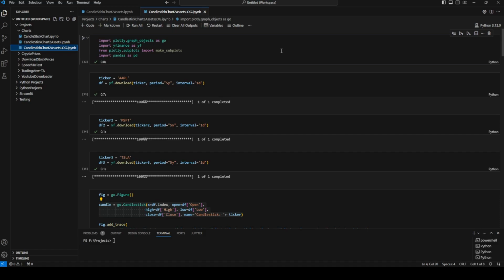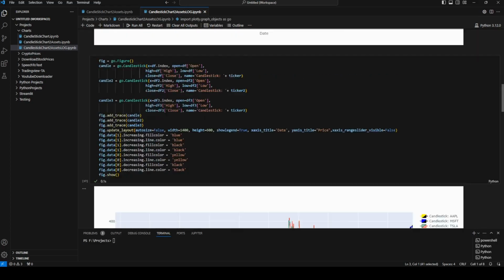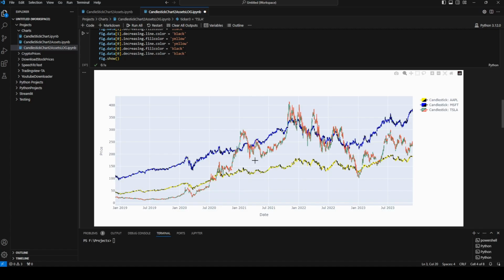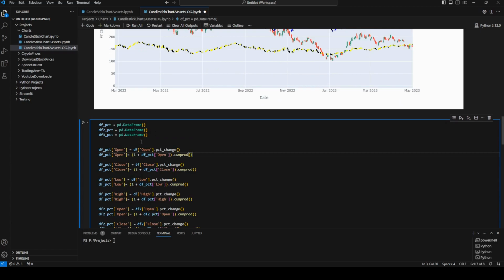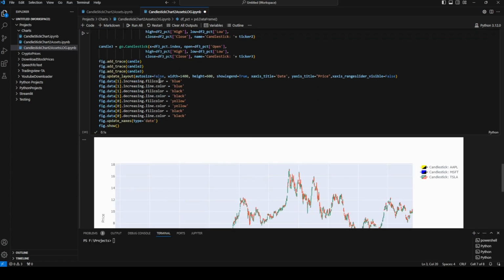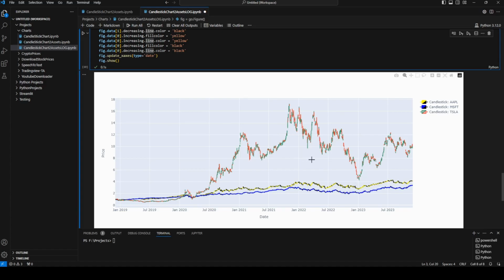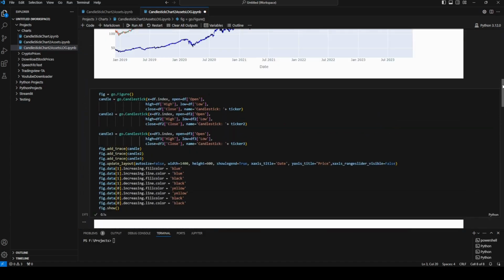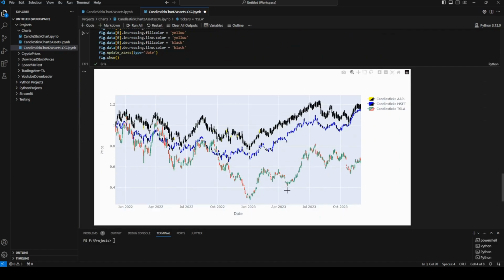Compare Returns Of 3 Stocks On a Candlestick Chart Using Log or Percentage Scale Using Python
In this video we are going to compare the total returns of 3 stocks and we will scale it into a logaritmic or percentage chart. This way we will see which stock is outperforming the other stock and we will find out which stock is the best option to invest in.